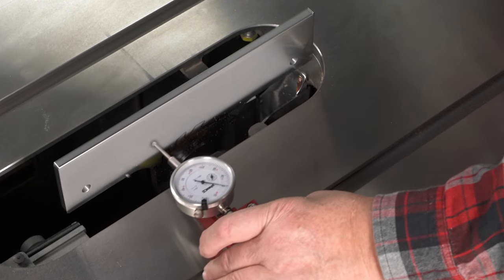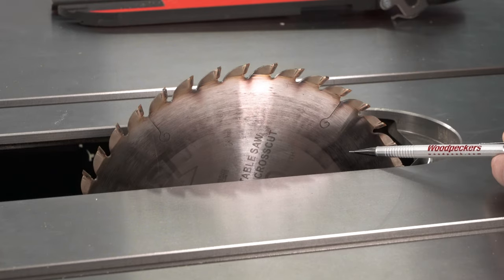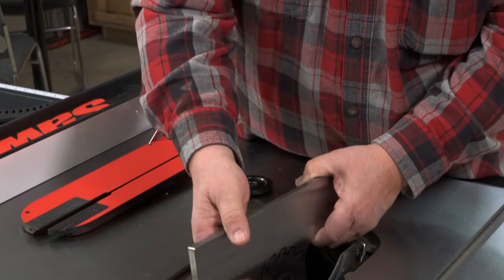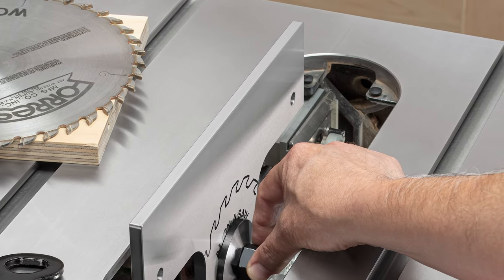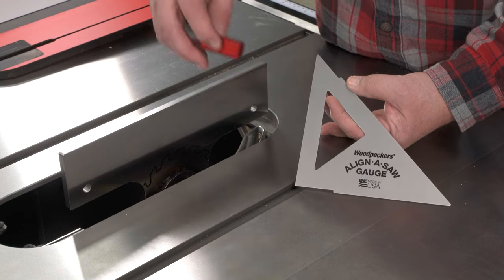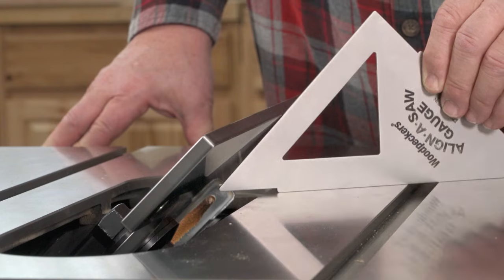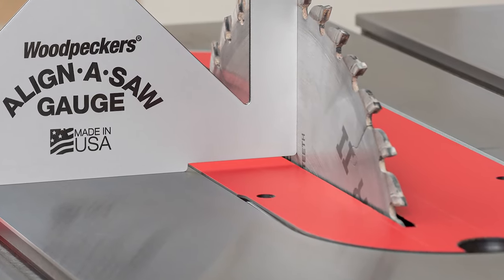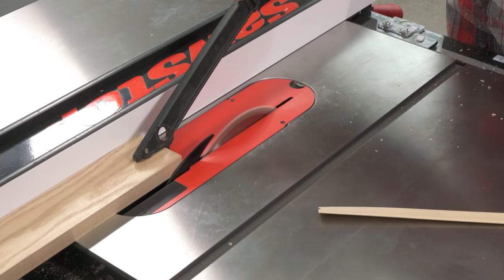Align-A-Saw System | Woodpeckers Woodworking Tools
Woodpeckers new Align-A-Saw System knocks down the roadblocks that stand between you and a dialed-in table saw. Even the best saw blades are only held to a flatness tolerance of around ±.005", the teeth get in the way when you're trying to measure and the distance between front and rear measurements is just too short. The massive 3/8" tick, solid steel Align-A-Saw Plate is surface ground to a flatness tolerance of .002" and extends the distance from front to rear to a generous 12". The new stainless steel Align-A-Saw Gauge is a square engineered specifically for setting up your table saw. Its thin profile helps you see even tiny misalignments, steps over the table insert area so there's no interference and is held square to the blade by a stand that fits in the miter gauge slot. The Plate and Gauge together give you an ideal reference to set square and 45°. Pair the Align-A-Saw Plate with Woodpeckers Saw Gauge and you'll have the perfect set-up for aligning your saw arbor and table.